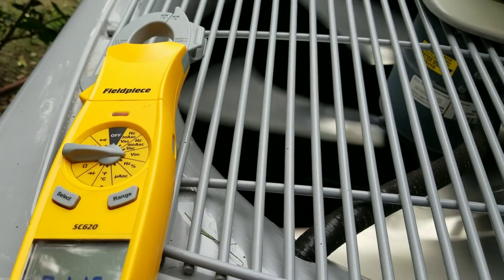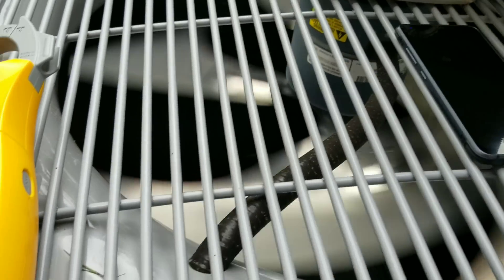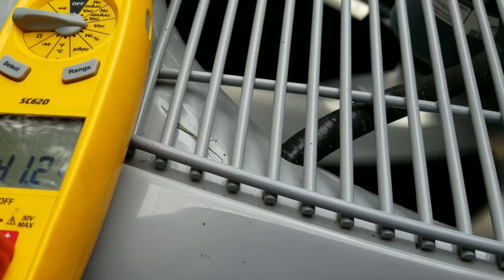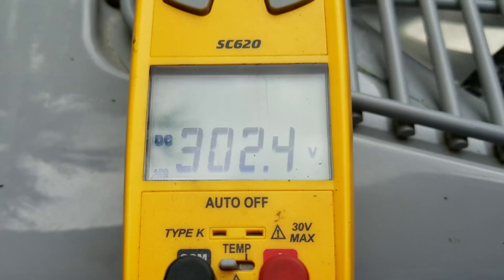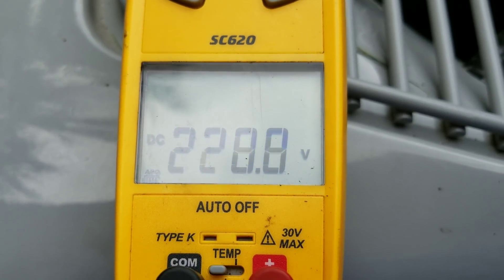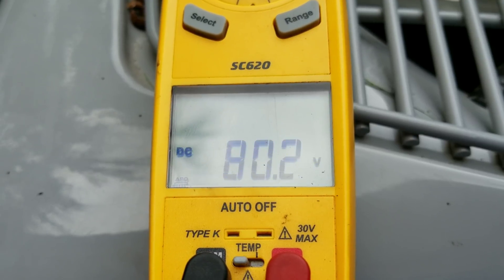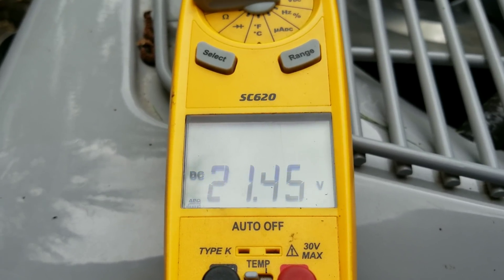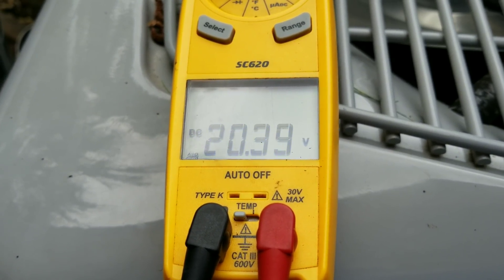Inverter System Tech Tip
Be careful when working on inverter systems. They can take several minutes to bleed their voltage once power is disconnected before they are safe to work on. Here is an example of that.

Be sure to check out our full Amazon storefront to see all the products and tools I use. This also helps our channel grow!